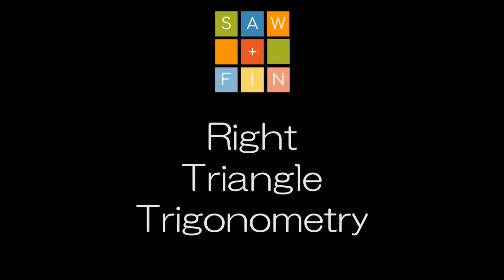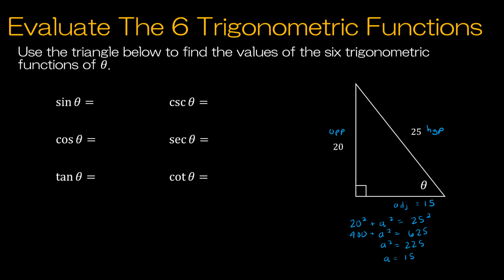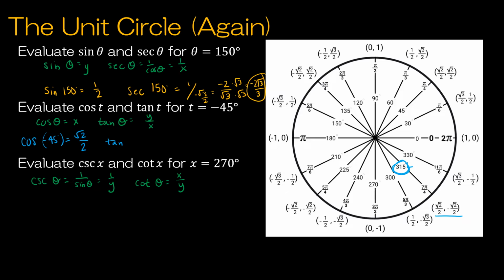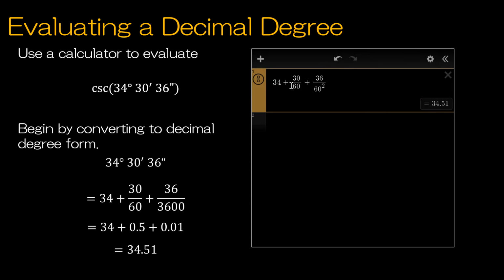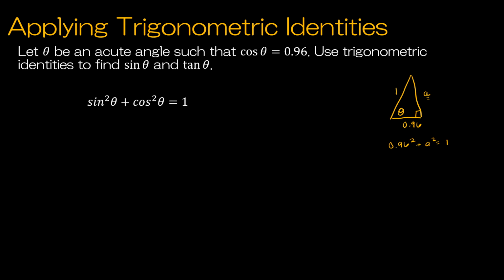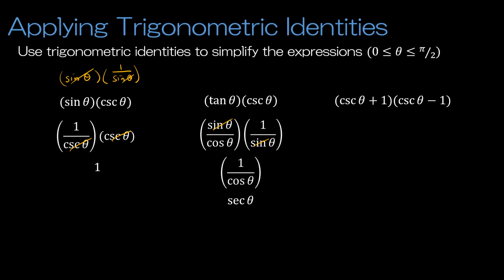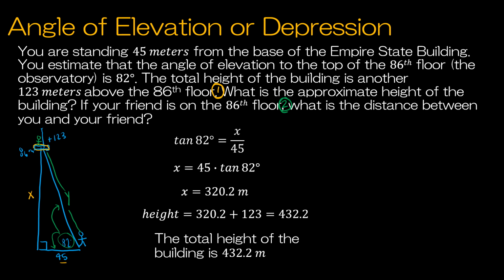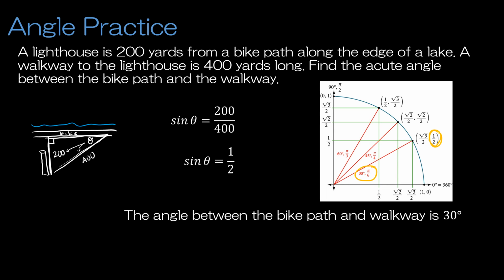Precalculus 4.3 Right Triangle Trigonometry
Using right triangles to evaluate trigonometric functions.

Video Chapters:
0:00 Intro
0:04 The Trigonometric Functions
2:04 Evaluate the 6 Trigonometric Functions
3:55 The Unit Circle (again)
6:56 Cofunctions
7:57 Evaluating a Decimal Degree
9:04 The Trigonometric Identities (Reciprocal, Quotient, Pythagorean)
10:38 Applying Trigonometric Identities
12:51 Simplifying with Trigonometric Identities
14:55 Angle of Elevation or Depression
18:23 Angle Practice
20:32 Up Next